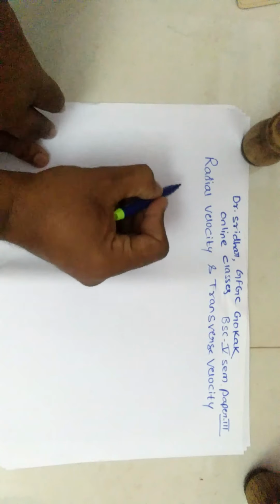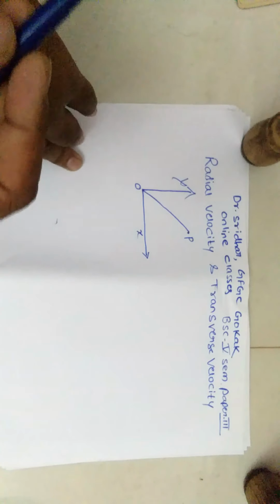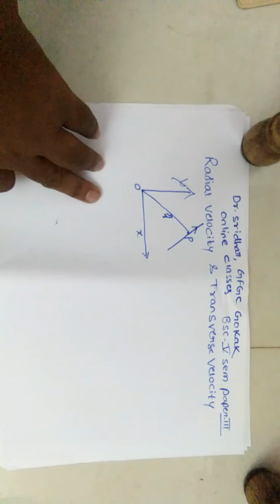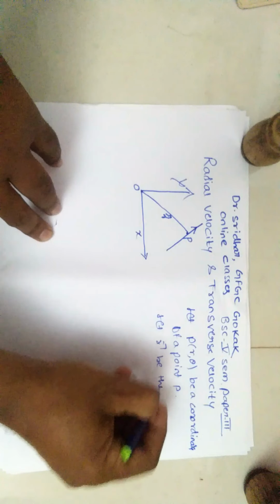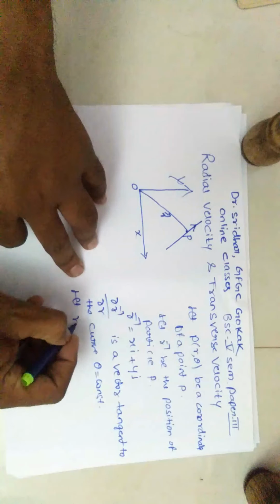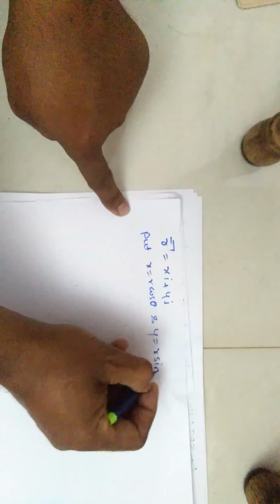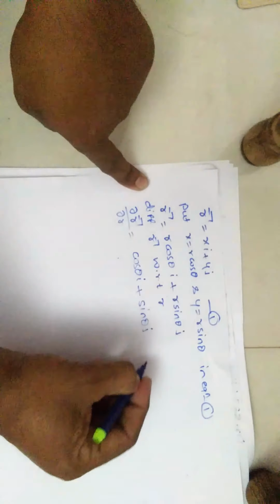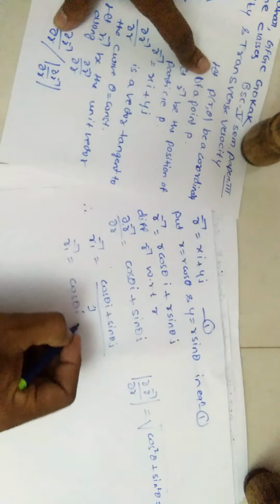September 3, 2020